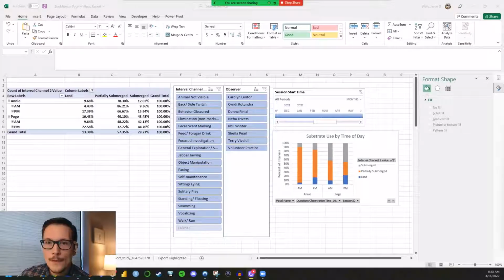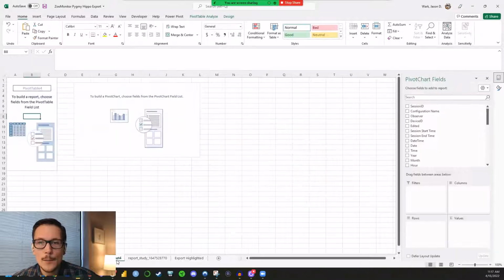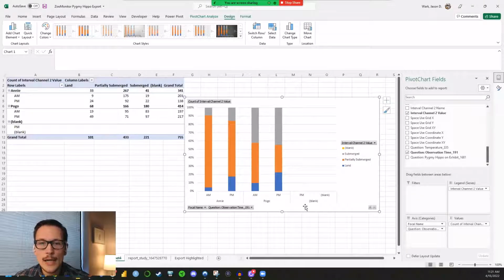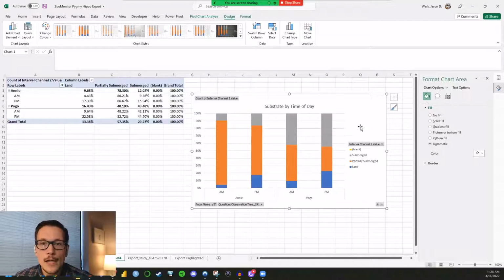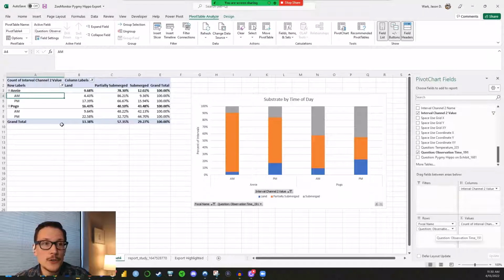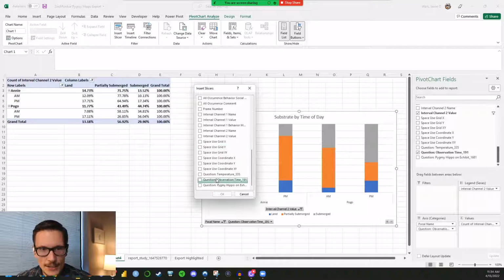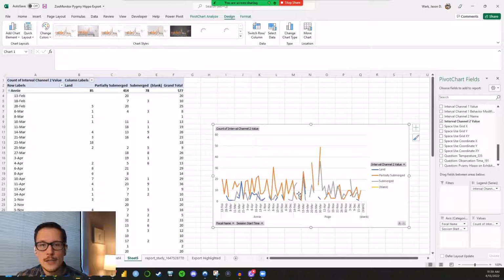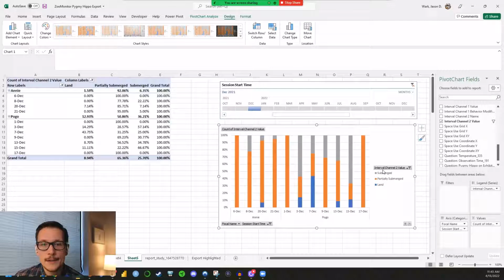Live Demo of Analyzing ZooMonitor Data Using MS PivotCharts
This was a recording of a live demo using Microsoft Excel's PivotCharts to analyze data from the ZooMonitor app.